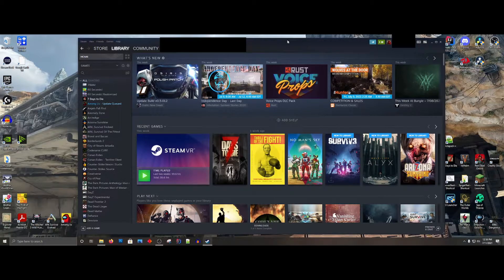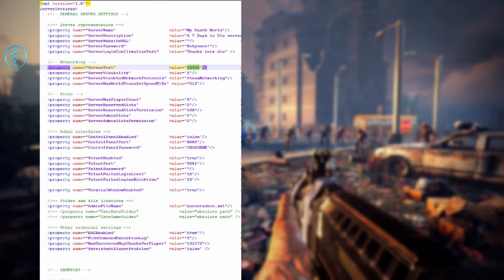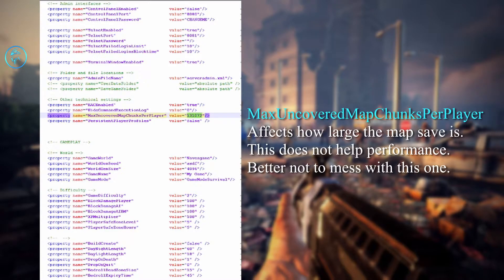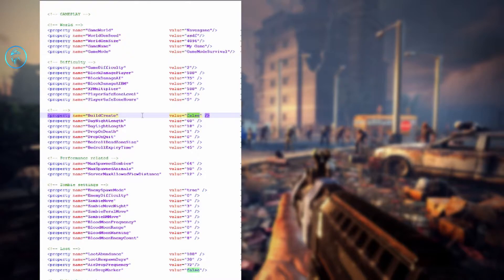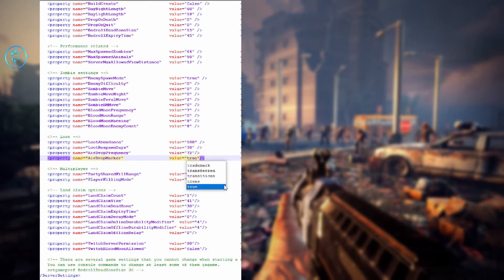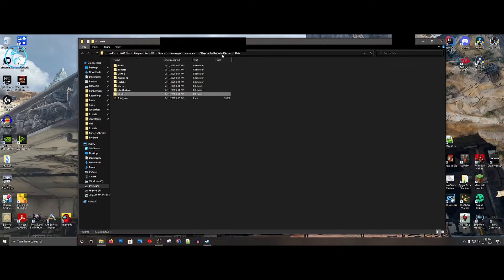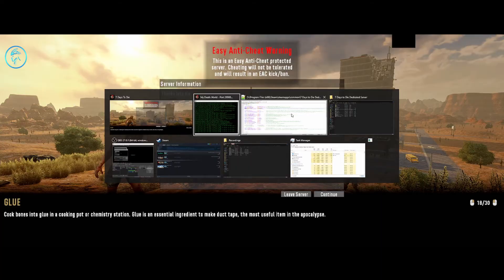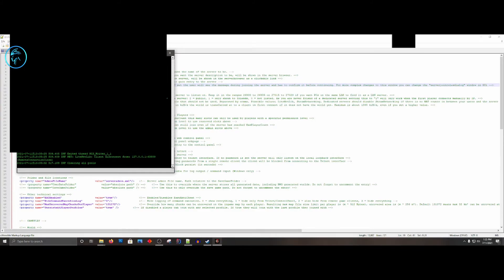7 Days to Die: How to setup a 7 Days to Die dedicated server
How to setup a 7 Days to Die dedicated server

Recorded with: OBS of course